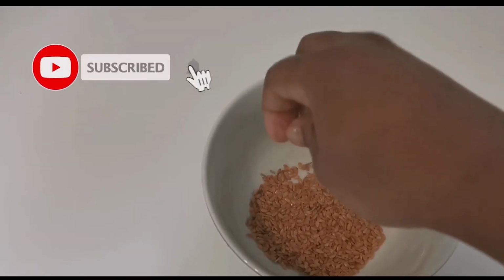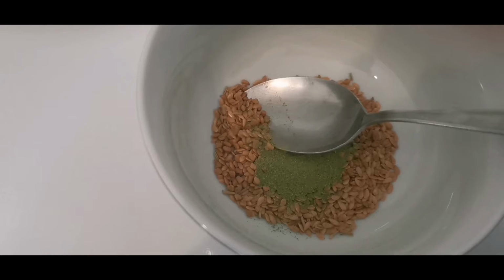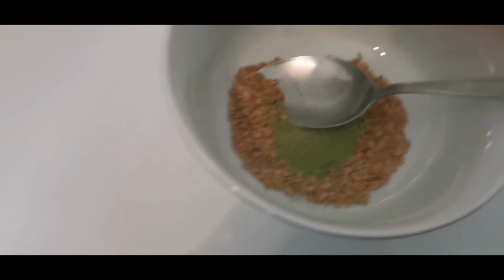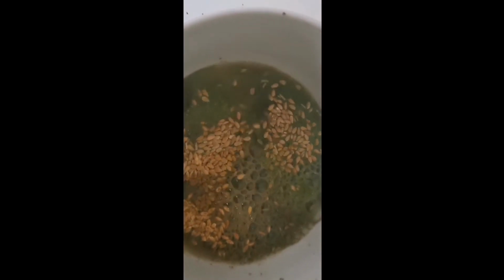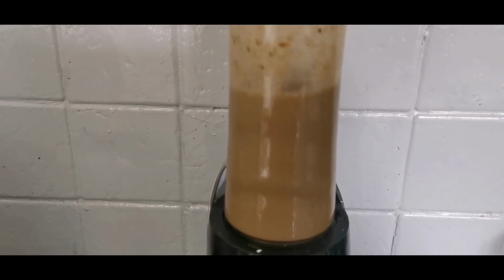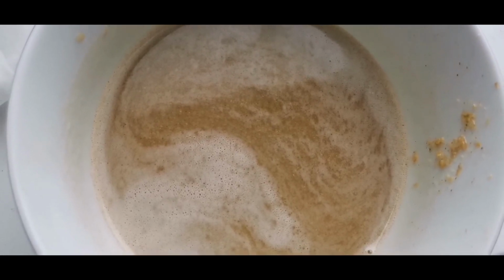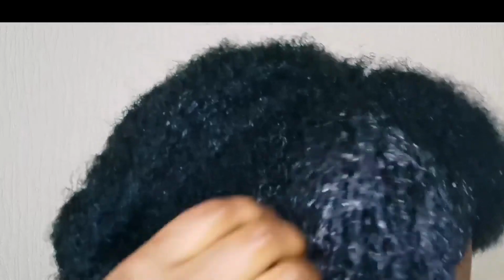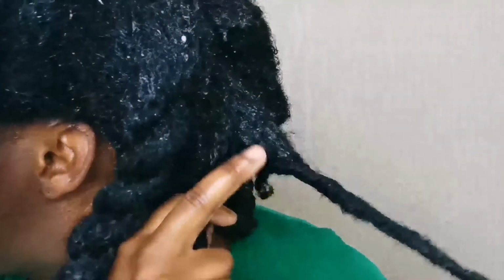USE THIS FOR UNSTOPPABLE HAIR GROWTH secrets you would not believe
❤️Let's get to 100 likes ❤️

In this video I show you how to make a hair mask using fenugreek clove henna and banana. This powerful treat will help grow your natural hair long healthy and strong.
0:00 intro
0:58 what is fenugreek benefits of fenugreek
2:00 Moringa benefits of Moringa
3:20 Henna Nupur Henna benefits of Henna
4:28 great treatment for high porosity hair
5:48 applications of fenugreek hair mask

HOW TO STYLE NATURAL HAIR

Fenugreek
Fenugreek for hair growth
Clove
Clove for hair growth
Henna
Nupur henna
Henna for hair growth
Grow natural hair long